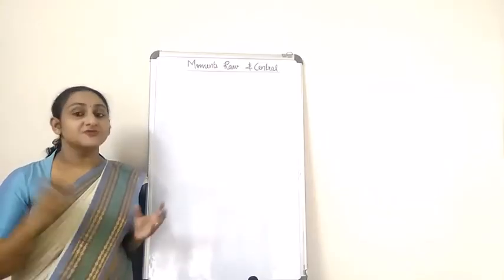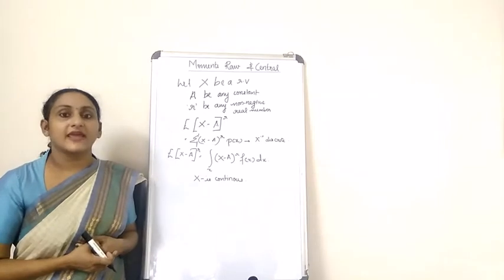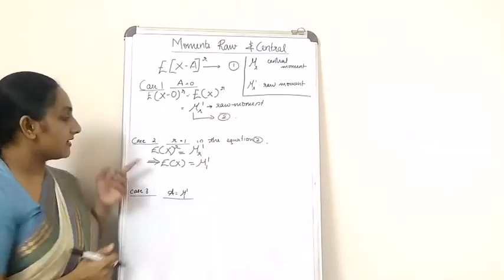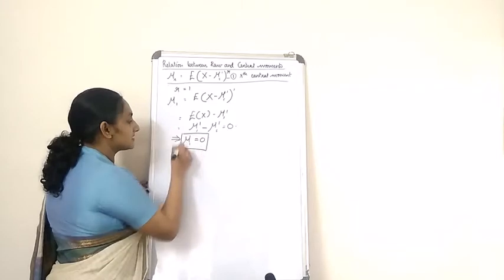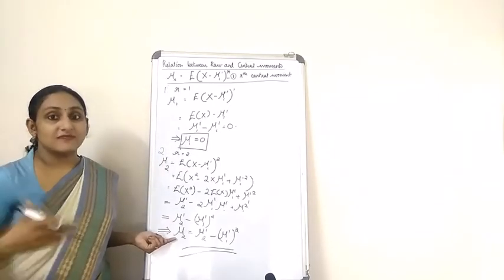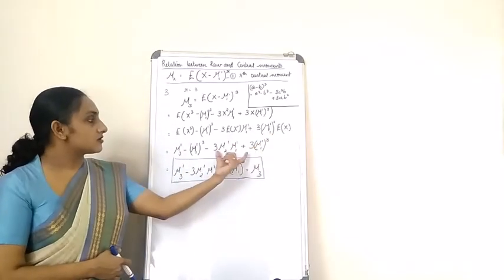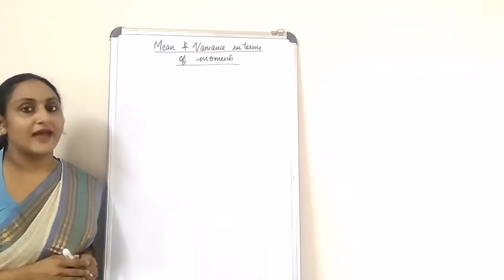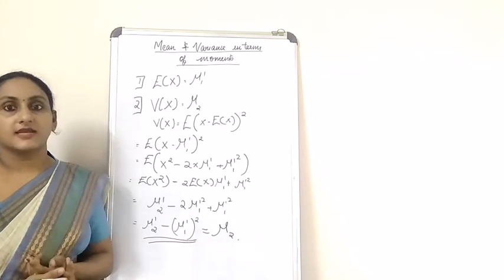Moments : Raw moments and Central moments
This video will explain about Raw moments, Central Moments
 The relationship between Raw and Central moments
Variance and Mean in terms of Moments